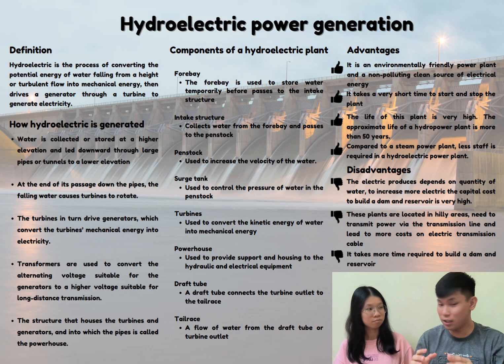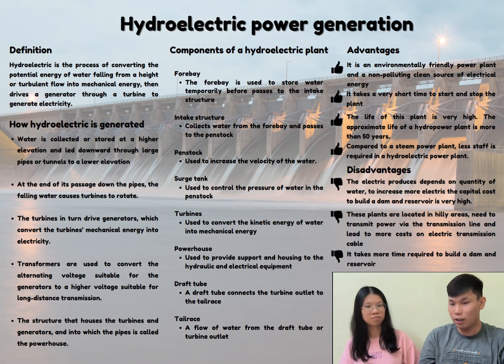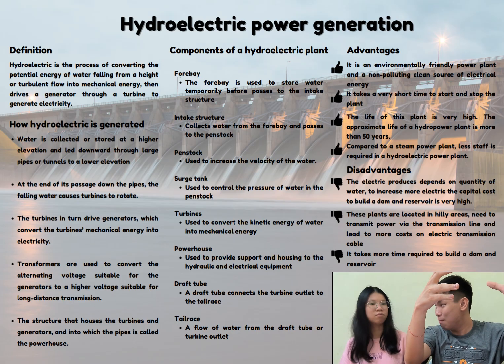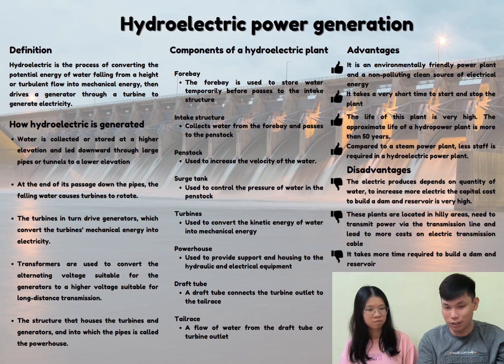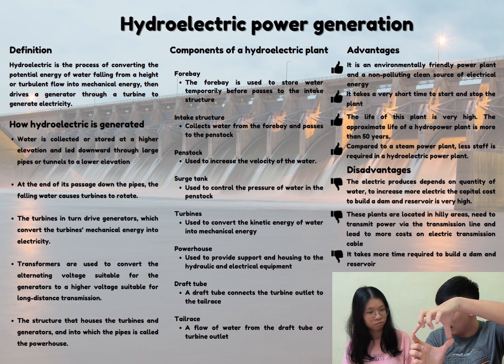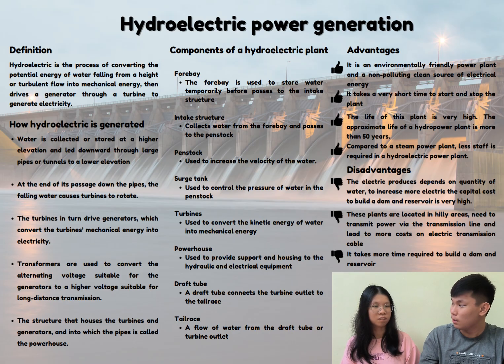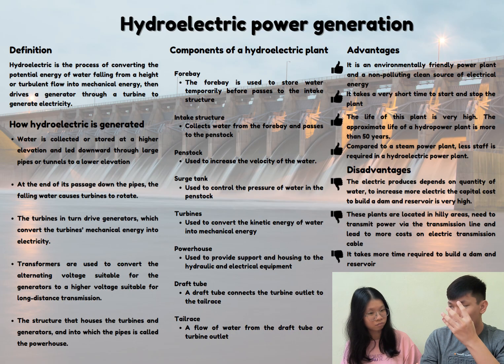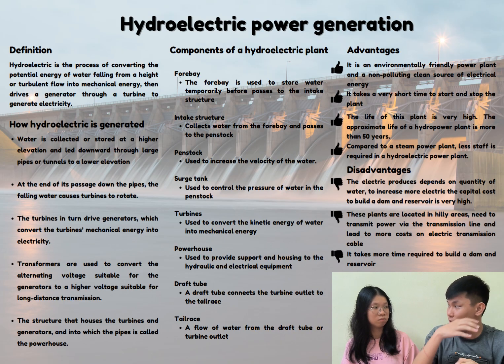Hydroelectric power genenation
A short explaination of hydroelectric power generation